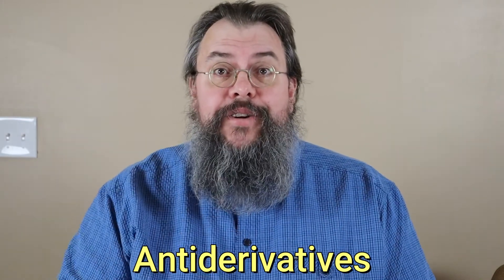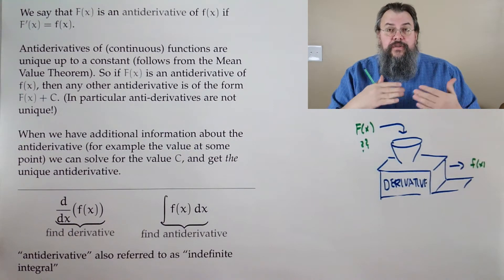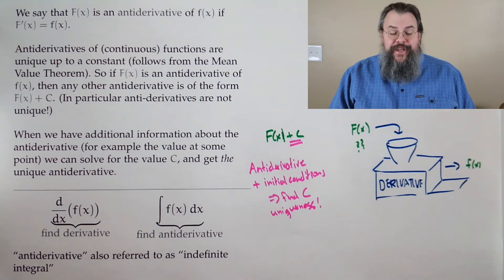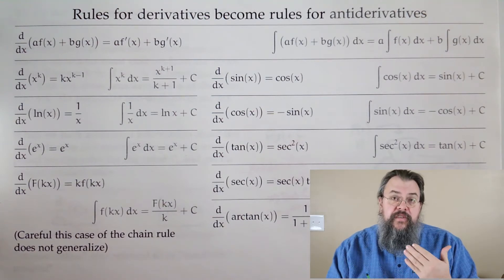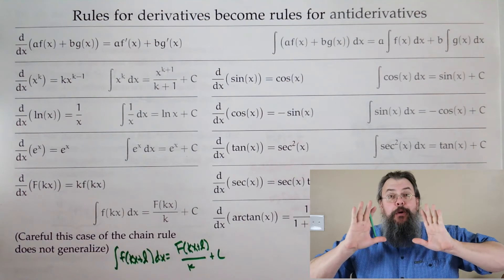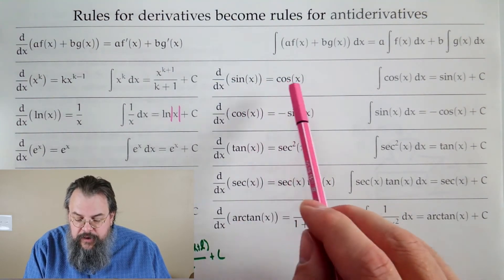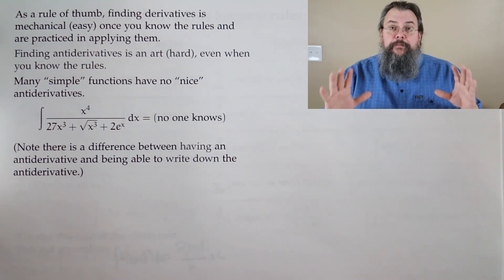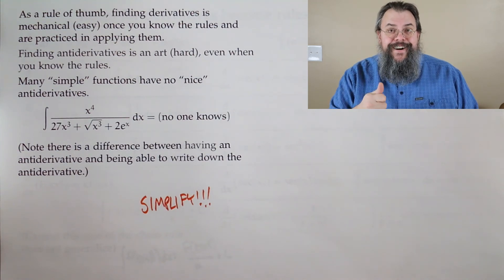Calculus 1 -- Antiderivatives -- Overview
0:00 Overview